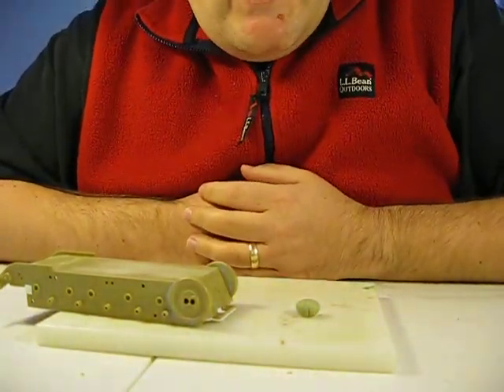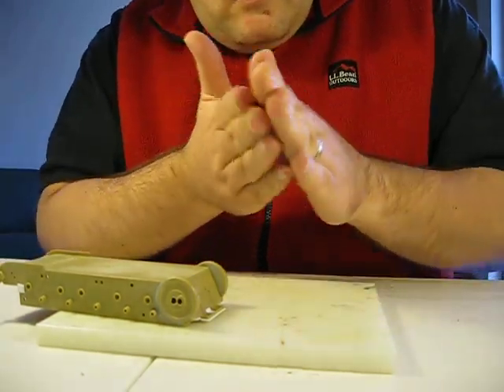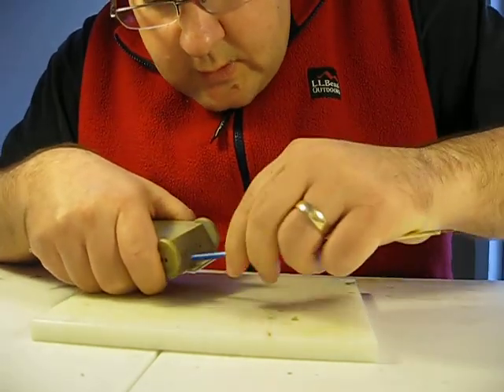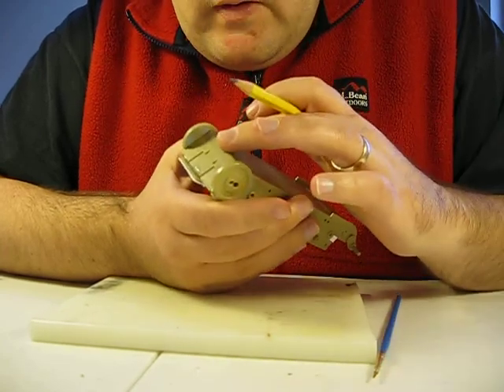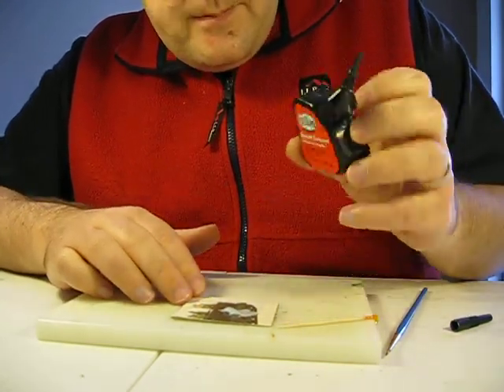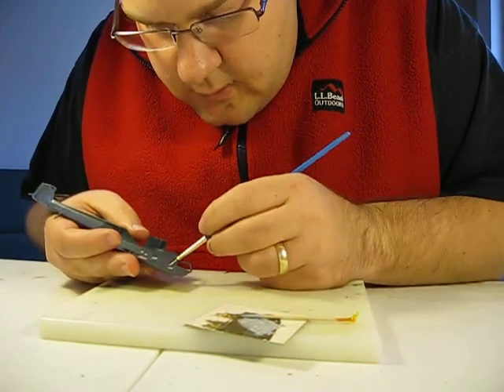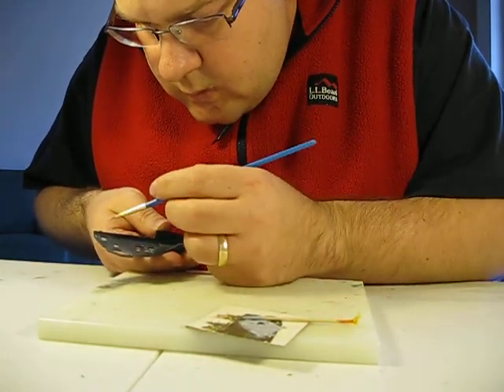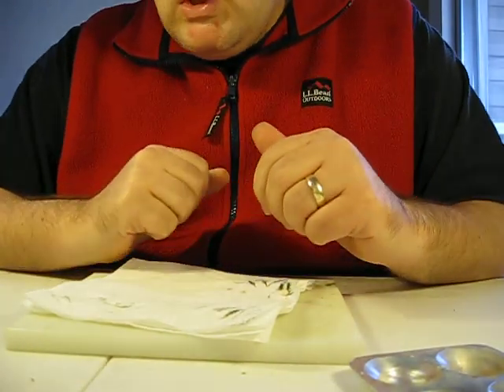Tools of The Hobby: Putty Part Two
A demonstration of a few methods and techniques used by model builders in applying putty.